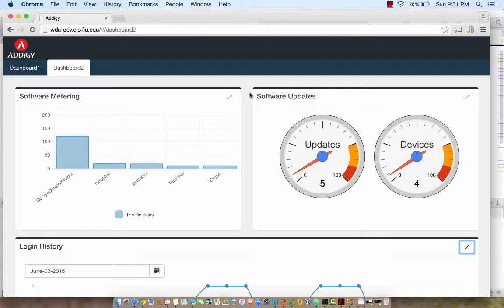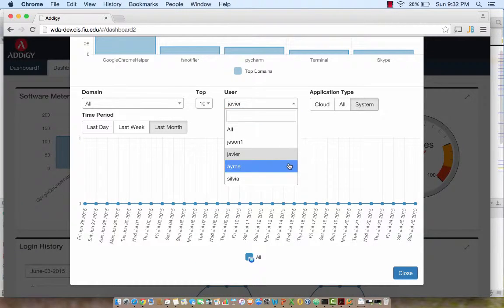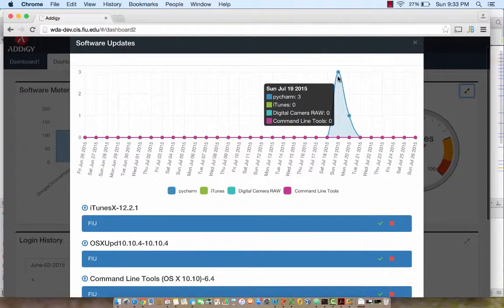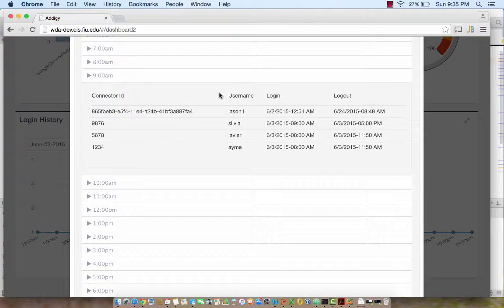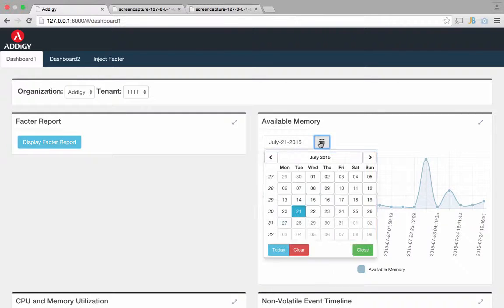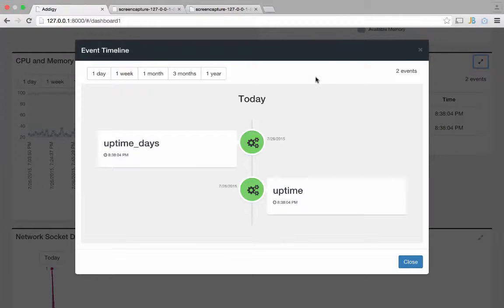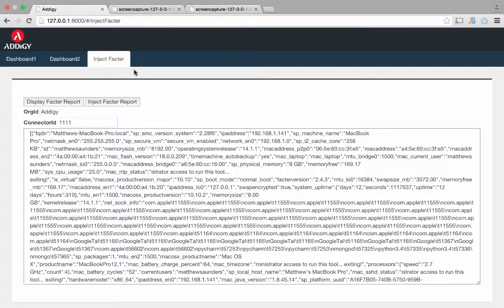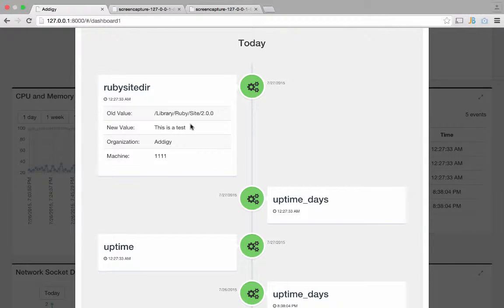FIUSCIS SeniorProject 2015Summer ITIntelligence UserGuide